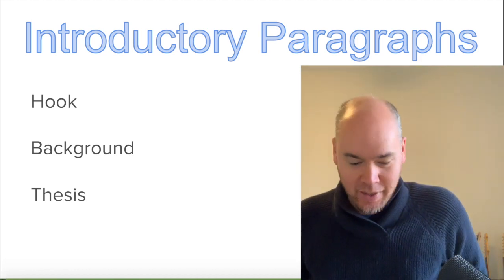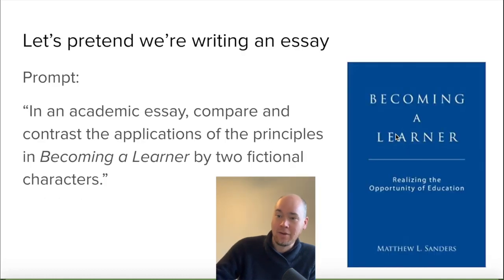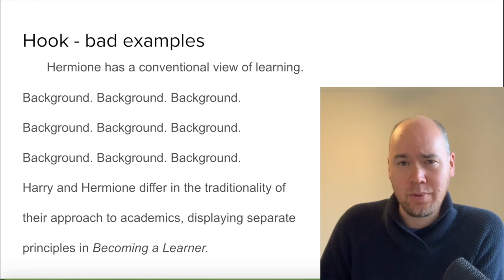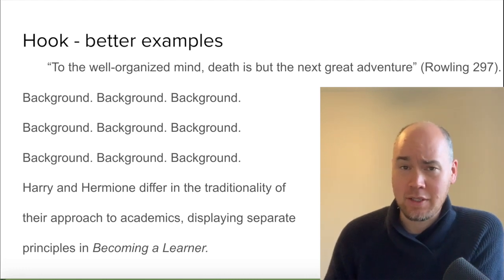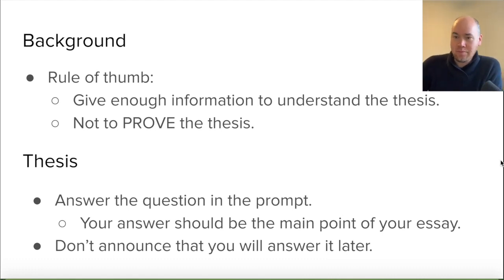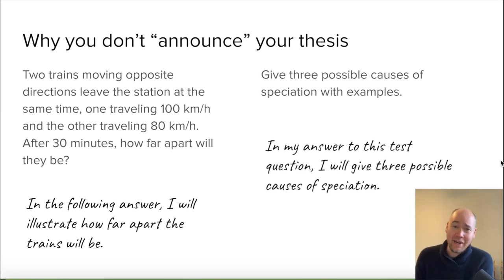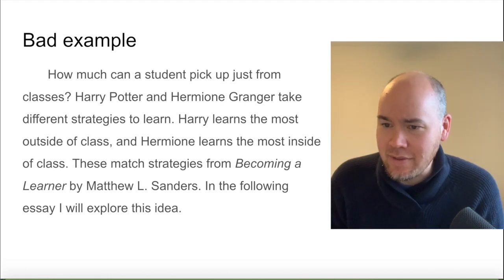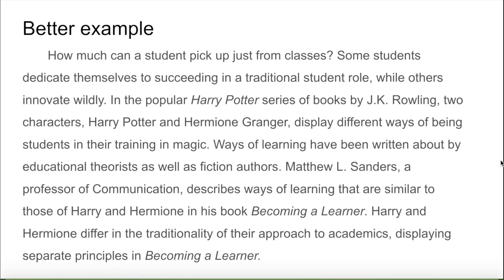Writing an introduction to an academic essay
Sorry for talking so fast.